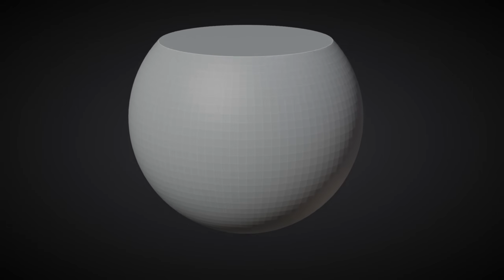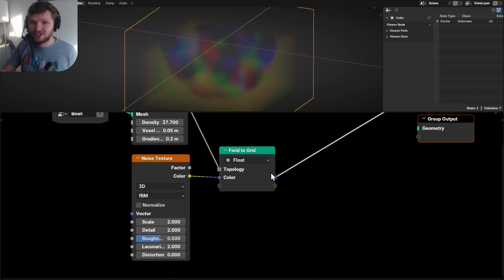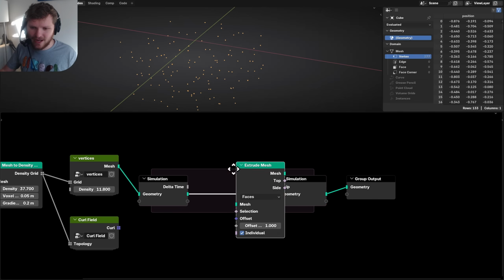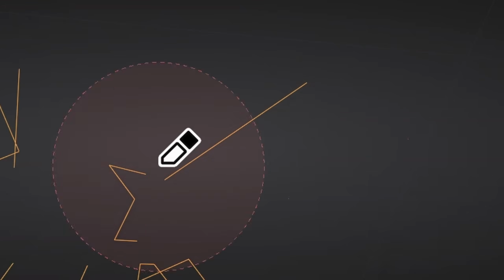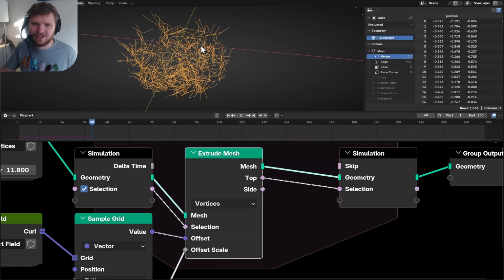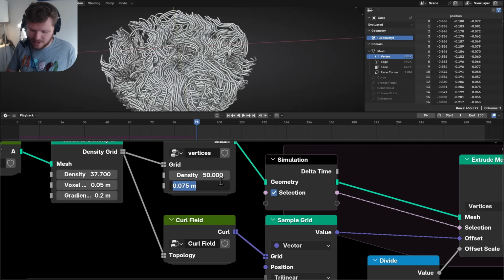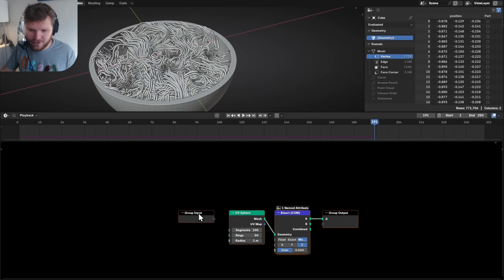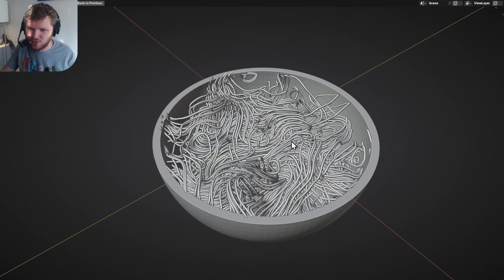Thousands of objects, without a single intersection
In this tutorial we will use geometry nodes' curl field to avoid intersections in thousands of objects! This also happens to be a nice way to make spaghetti.